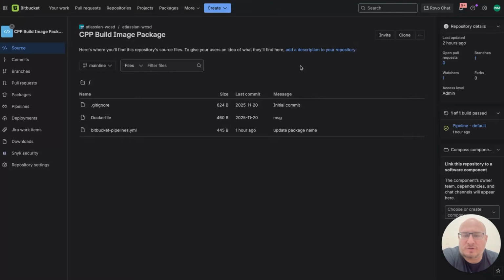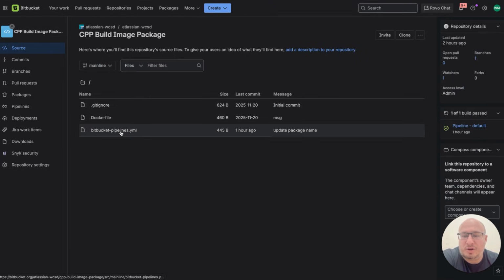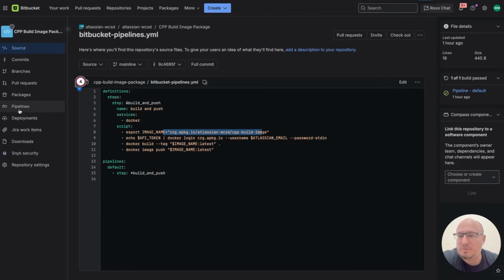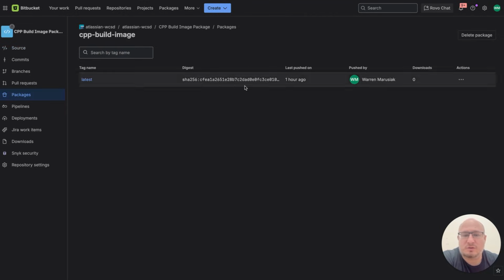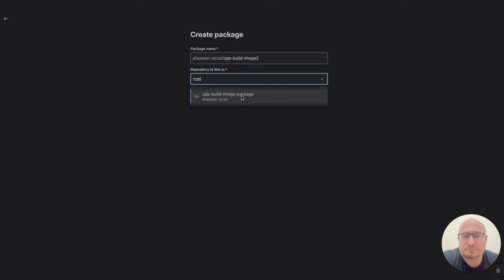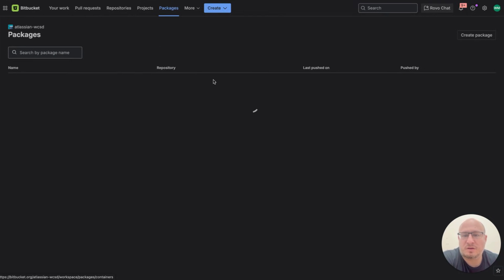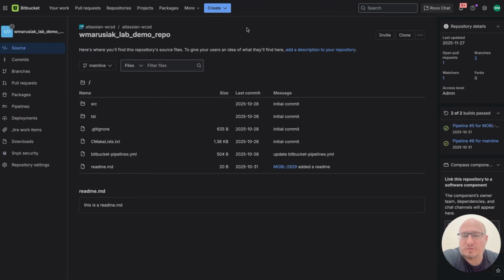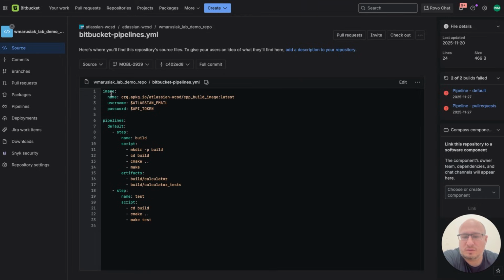Store Docker images in Bitbucket with Bitbucket Packages | Bitbucket Blitz | Atlassian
In this video, I’ll show you how to store your Docker images directly in Bitbucket using Bitbucket Packages, so your code, CI/CD, and container images all live in one place.

Bitbucket Packages is a native Docker registry for Bitbucket. By keeping your images alongside your repositories and pipelines, you can reduce tech stack complexity and enhance your security posture by managing permissions in a single system, rather than juggling yet another external registry, such as Docker Hub or Artifactory.

You can also learn more about Bitbucket Packages by reading this blog